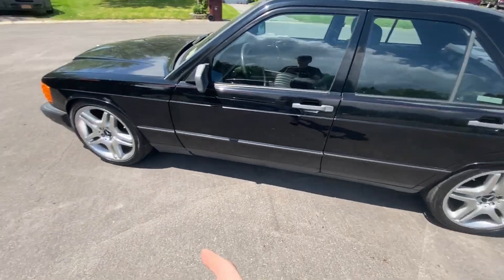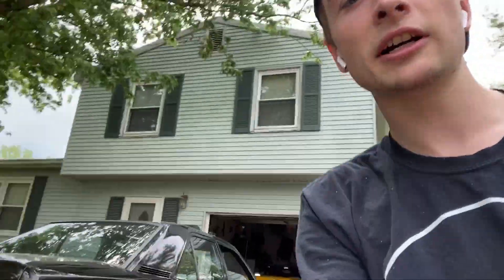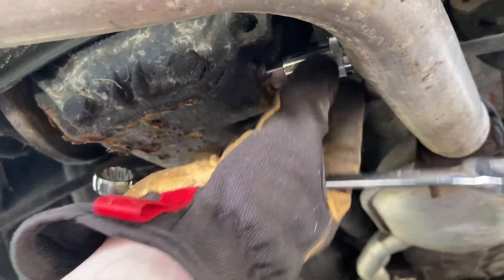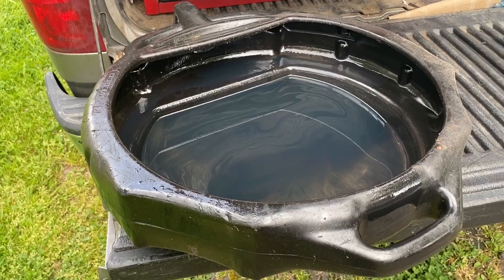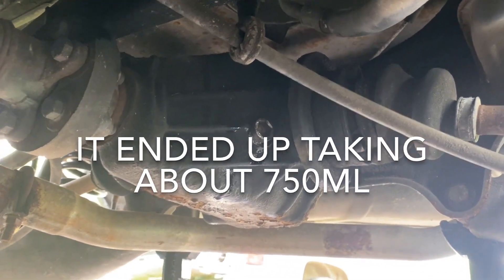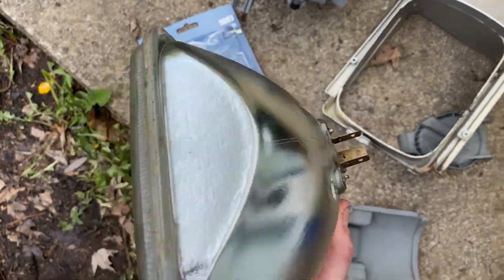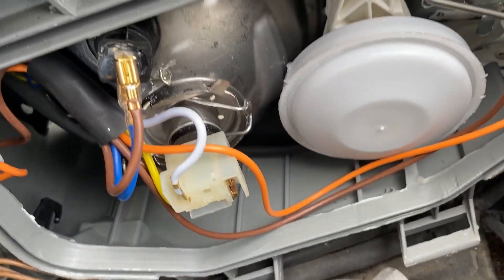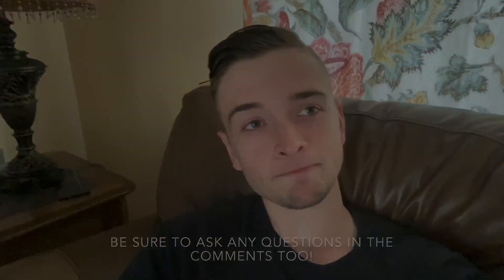Ep:5 Mercedes Benz 190e euro headlight swap, wiring complete, new differential fluid!!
In this video I finish up the wiring for the new euro headlights, and also change out the differential fluid!